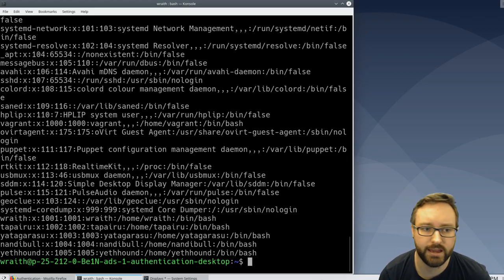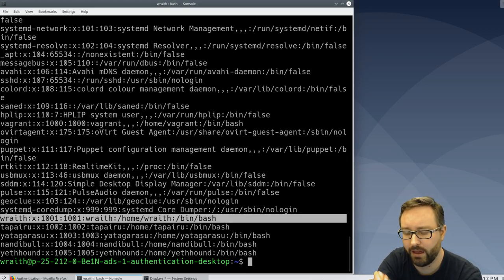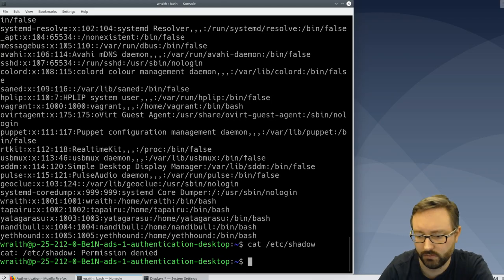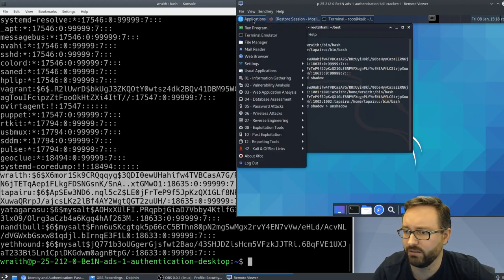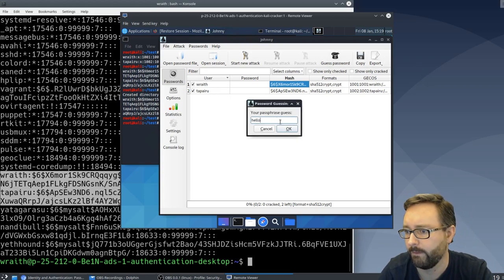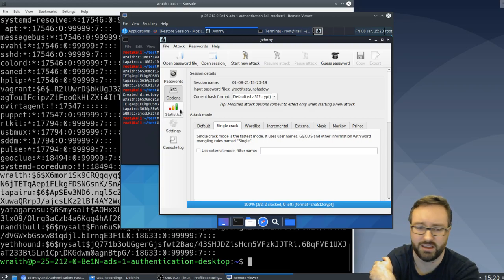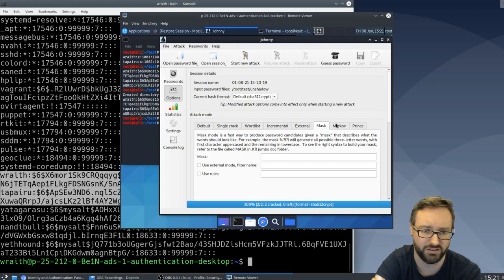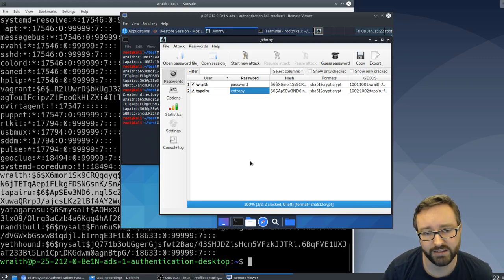Password cracking with Johnny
Using John the Ripper and Johnny to do OFFLINE password cracking.